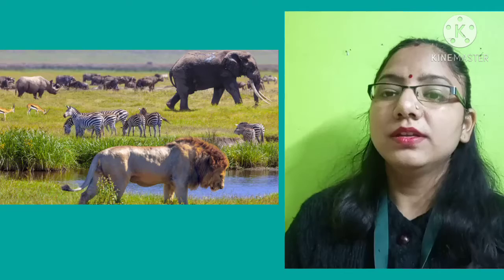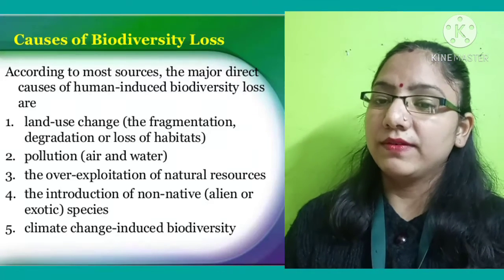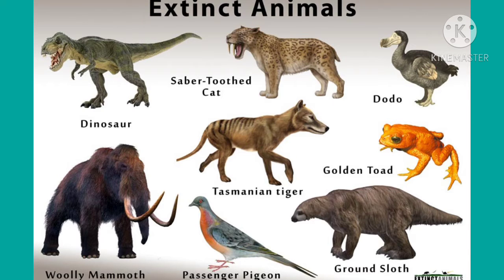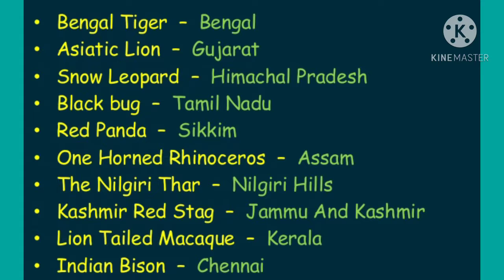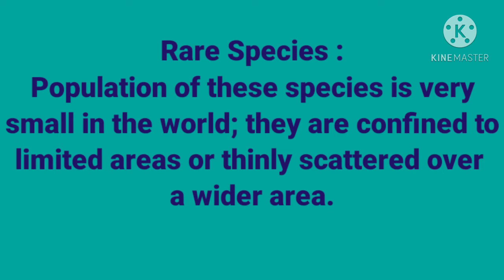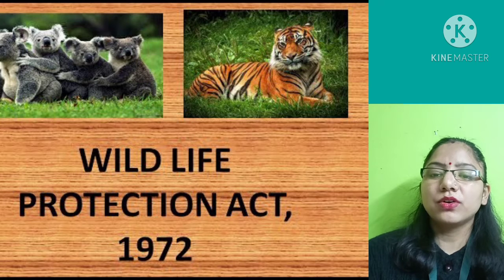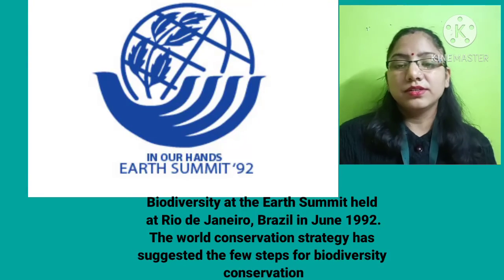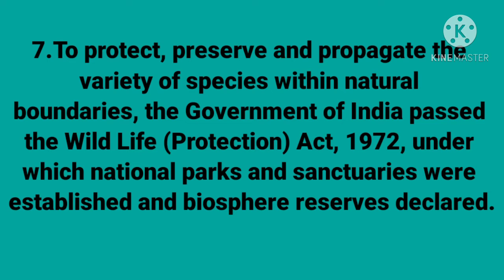NCERT|CBSE|GRADE XI|BIODIVERSITY AND CONSERVATION|PART 2